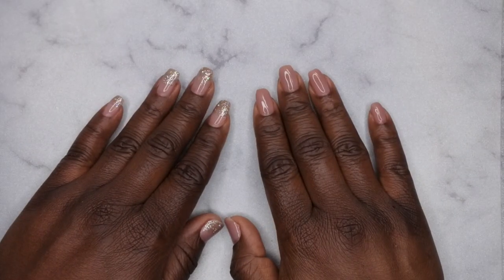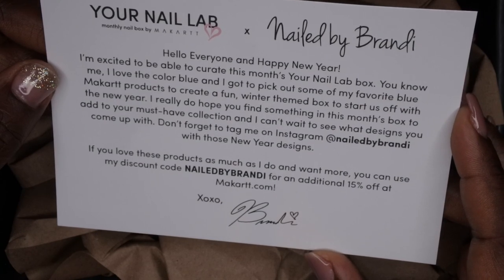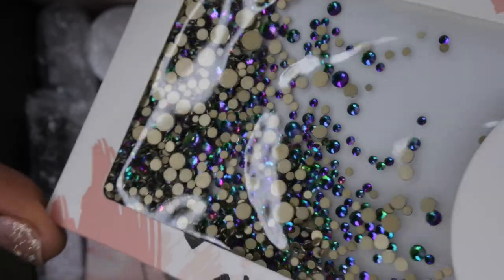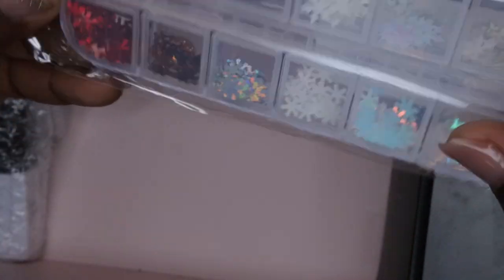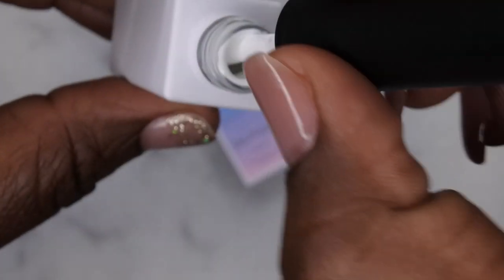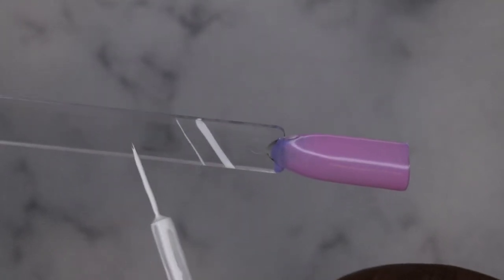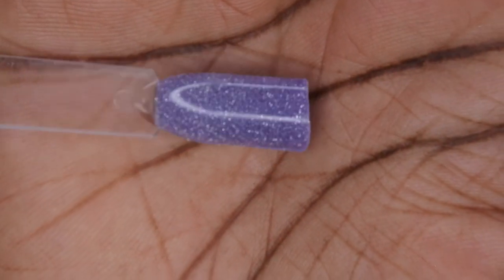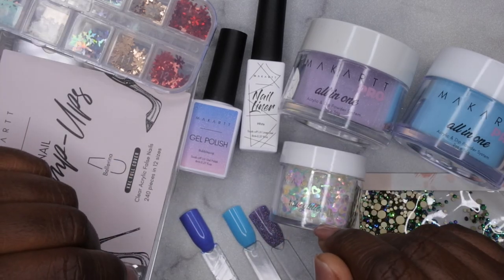Your Nail Lab Box by Makartt x Nailed by Brandi | January 2023 Unboxing | Was It Worth It?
Hello happy people. Today I'll be unboxing the @MakarttOfficial  Your Nail Lab January Box that was curated by @NailedByBrandi .

Makartt Cover Acrylic
Makartt Acrylic Powders
Gel Polish
Gel Liners (Alternative)
Clear Acrylic (Alternative)
Acrylic Brush
Purple Rhinestones
Magenta Rhinestones
XXL Square Tips
XXL Ballerina Tips
Makartt Rhinestone Glue pr
Snowflake Sequins